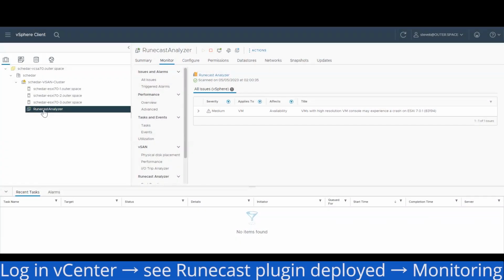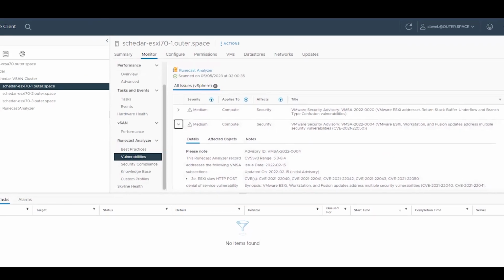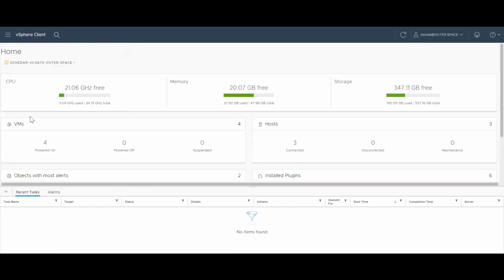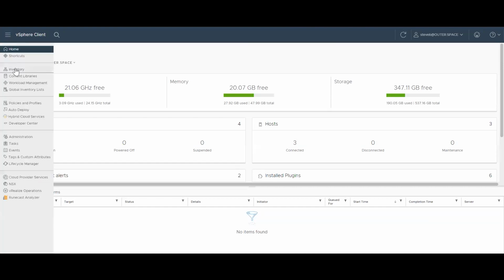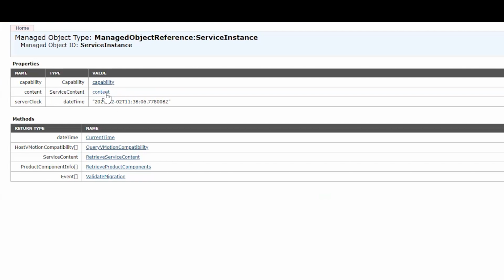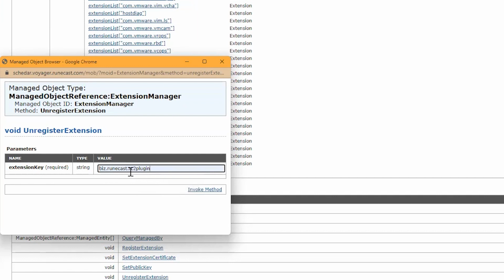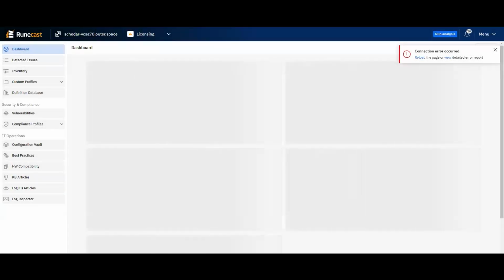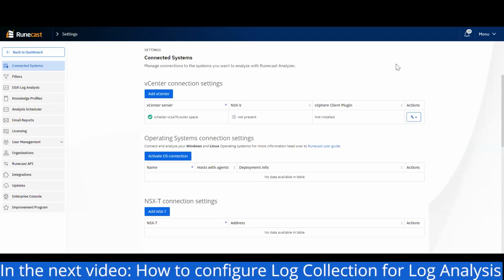How to uninstall the Runecast plugin in vCenter | Tutorial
In the previous video we've covered how to install and configure the Runecast plugin for vCenter. In this one we'll take a look at the uninstallation process. We will walk you through each step of the uninstallation, providing clear instructions and useful tips along the way.

We'll also delve into the the reasons to uninstall the plugin (e.g. uninstall en redeploy, conflict of vendor plugins, etc) to ensure you can fully leverage the capabilities of Runecast within your VMware environment.

Whether you're new to Runecast or just looking to enhance your VMware skills, this tutorial has got you covered. Enjoy learning!